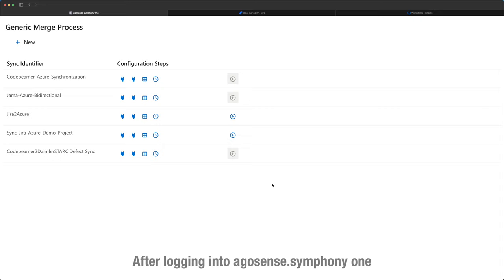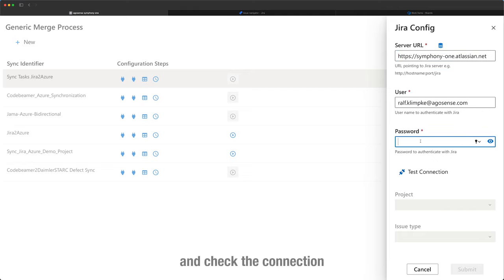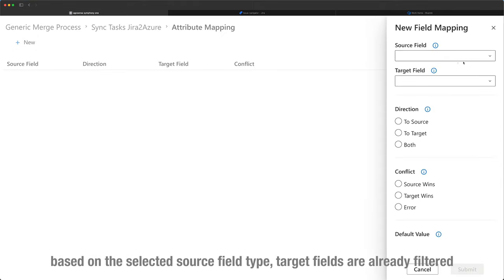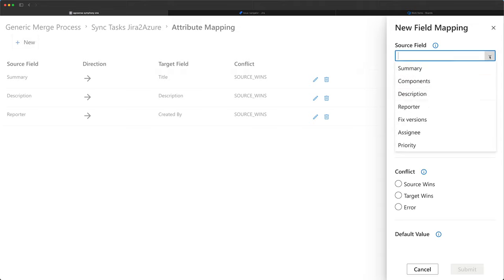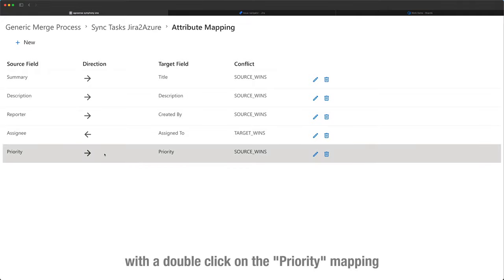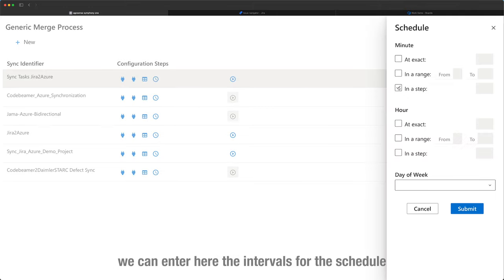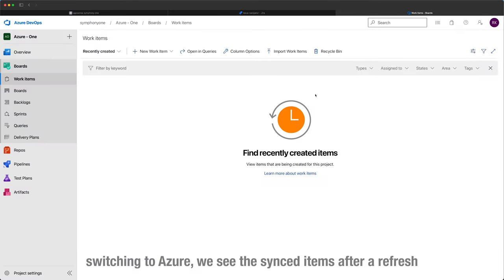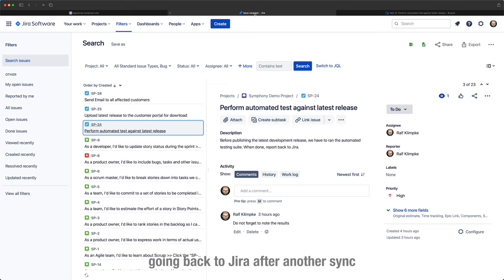agosense.symphony ONE - 3 minutes introduction